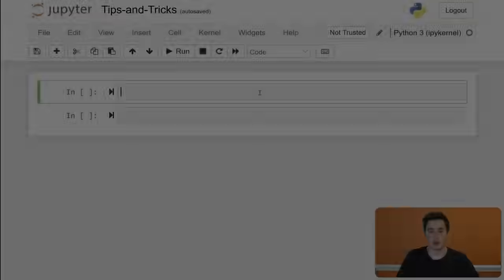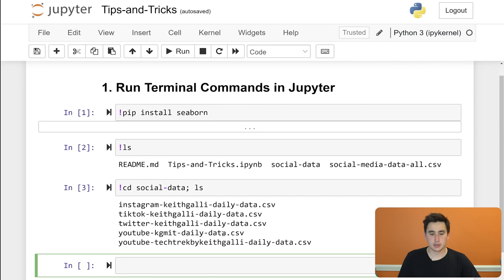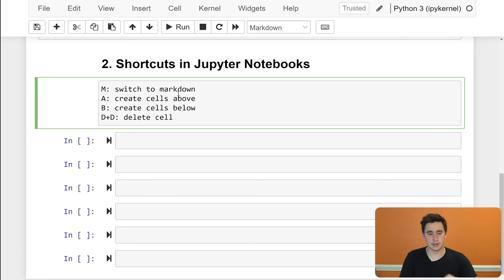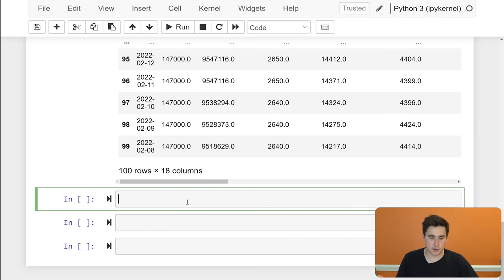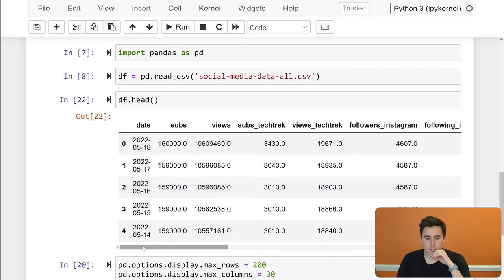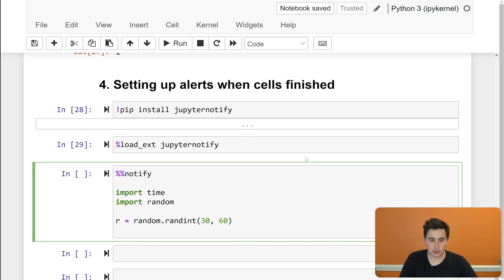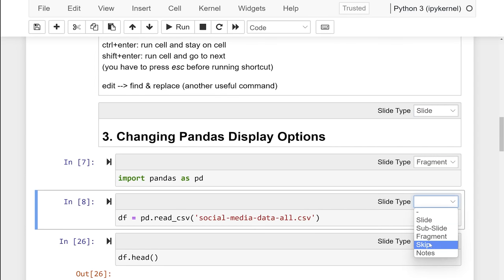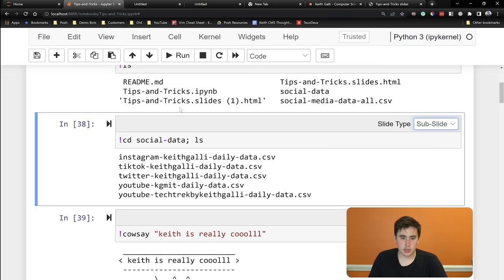5 Jupyter Notebook Tips & Tricks to Improve your Data Science Workflow!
In this video we walk through some of my favorite tips & tricks for doing data science with Jupyter Notebooks. Many of these tips have helped me become more efficient writing Python code for my data science projects.

Topics covered:
- Running bash commands from a jupyter notebook. You can use “!” in a code cell to run any terminal command that you want. You can also try using the “%” to execute magic lines. This includes some of the same bash commands that you might gravitate to as well as some Jupyter specific commands.
- The most useful shortcuts that I think you should know. Ctrl+enter to run a cell, shift+enter to run a cell and skip to the next, B to create new cells below, M to turn a cell to markdown, and several more. We will also look at find & replace in this section.
- Changing pandas default display settings (number of rows to display, columns, decimal points, etc.)
- Turning on OS alerts for running Jupyter Notebook cells. This is particularly useful if you have a long machine learning model training job going on and you want to know exactly when it finishes so that you can play around with the results.
- Creating slideshows within a Jupyter notebook!

Bonus topic:
- Changing your Jupyter Notebook theme! Monokai is a good one to use if you like dark-themes

Video timeline!
0:00 - Introduction & video overview
0:25 - Shoutout to this video’s sponsor, Brilliant.org!
2:11 - 1. Running terminal commands such as “pip” directly in a notebook
5:17 - Magic lines in Jupyter
6:11- 2. Shortcuts that you need to know for Jupyter!
9:25 - 3. Changing default Pandas options to improve results display
14:00 - 4. Setting up notifications for when a cell finishes execution
18:08 - 5. Creating slideshows from a IPython notebook!
23:00 - Conclusion (and link to bonus tip!)